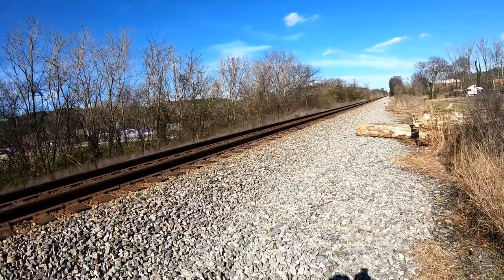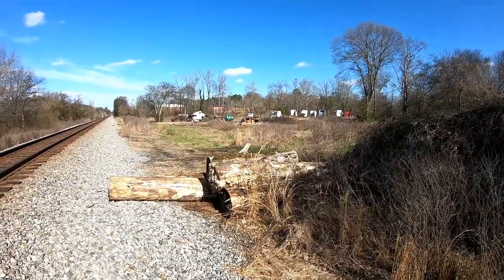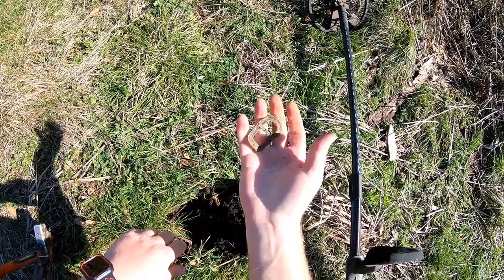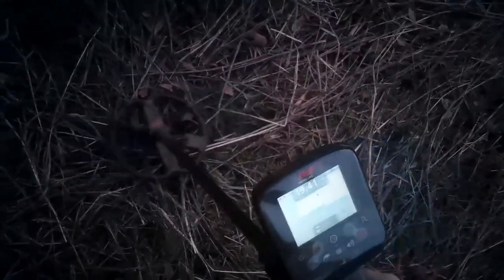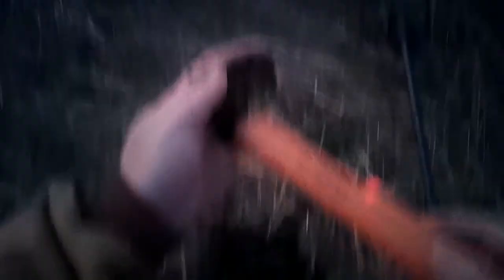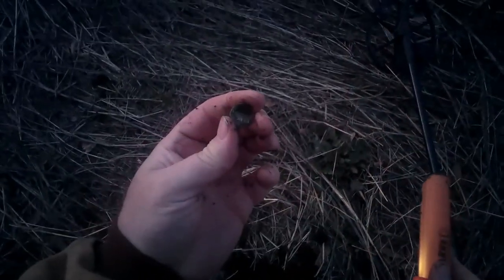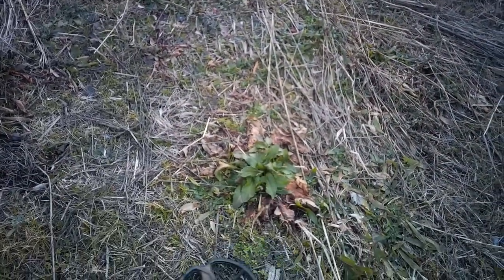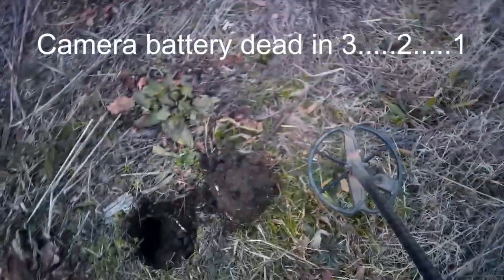First silver coins of 2019! (CTX 3030) (#68)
Re-hunting a spot I've detected in the past gets my first couple of silvers for the year!